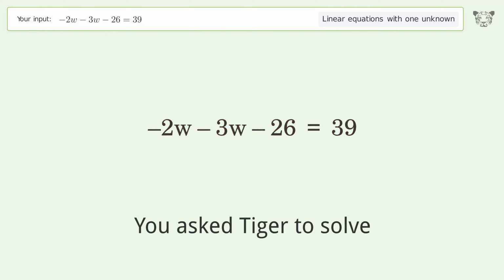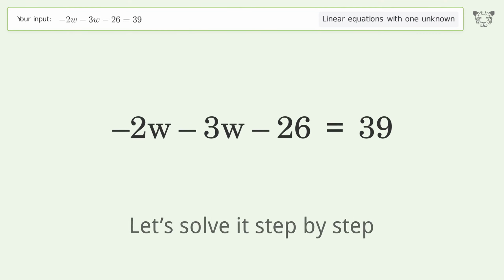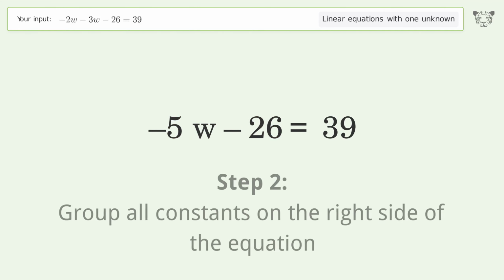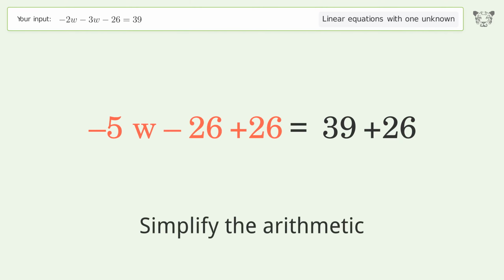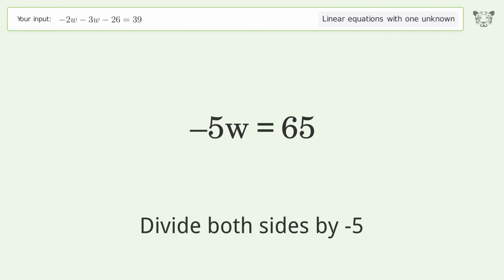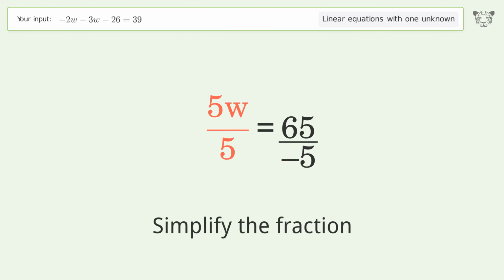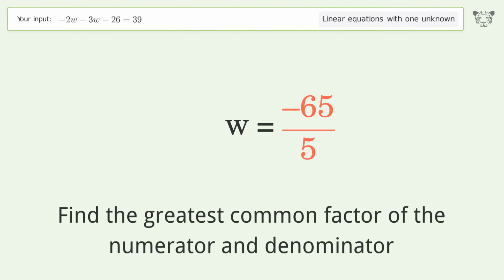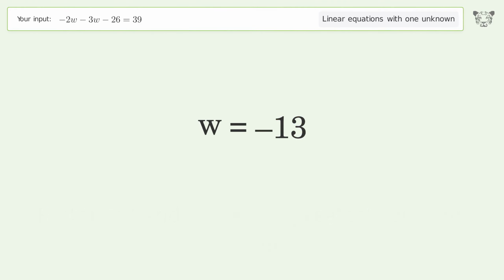Linear equation with one unknown: Solve -2w-3w-26=39 step-by-step solution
Solving -2w-3w-26=39 using the linear equation with one unknown solver

for a step-by-step and more tips and tricks for dealing with linear equations with one unknown.